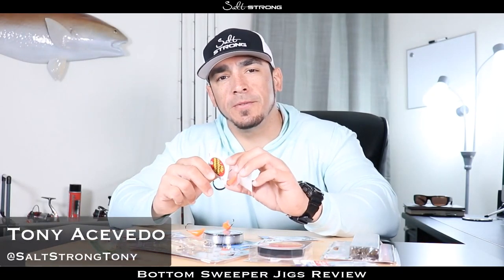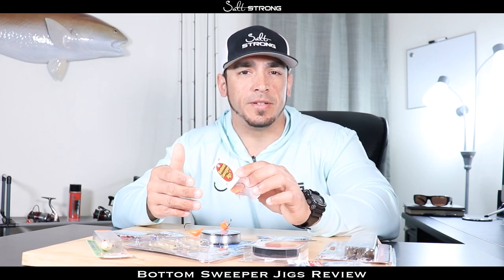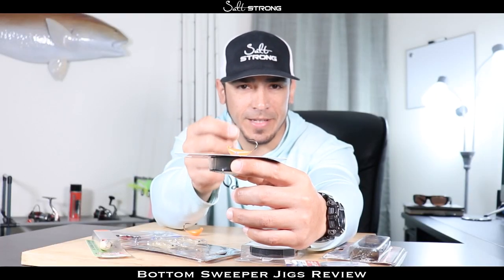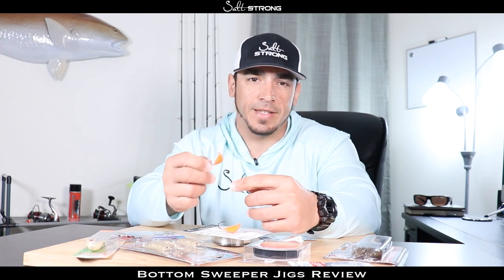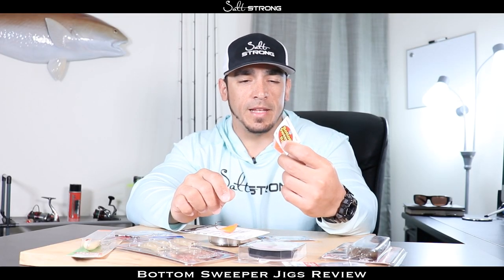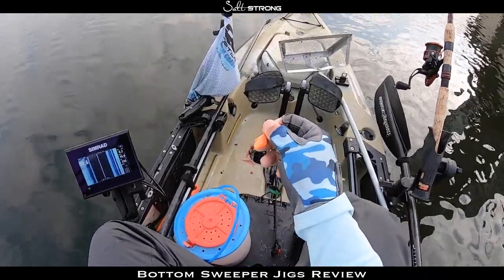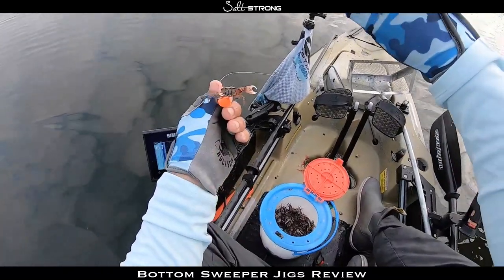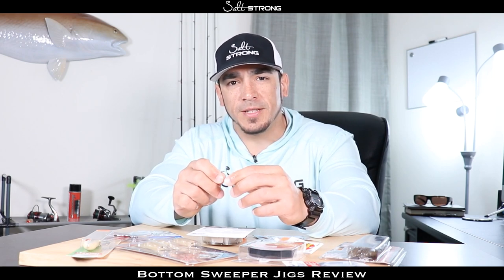Bottom Sweeper Jigs: Top Pros & Cons (New Product Review)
Have you tried these Bottom Sweeper Jigs?

They’re neat little jigs that actually sit upright on the bottom, which makes your bait stick upright, too.

They're great for rigging up baits such as:

- Fiddler crabs
- Shrimp
- Sand fleas
- Pieces of blue crab

For catching bottom-dwelling predators, like:

- Sheepshead
- Black drum
- Redfish

Tony’s been trying them out his last few trips and he just put together a review talking about the pros, cons, and when to use them.

If you’re looking for a new (and simple) way to fish live bait on the bottom, you’ll love this review.

Have you used these Bottom Sweeper Jigs?

Or do you have any questions about them?

And if you want to get a FREE pack of Slam Shady paddletails,